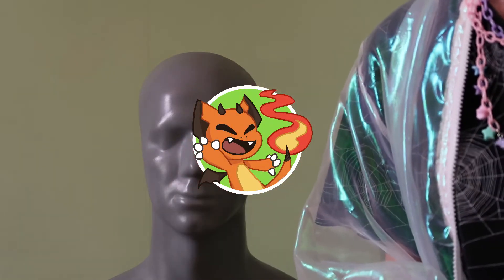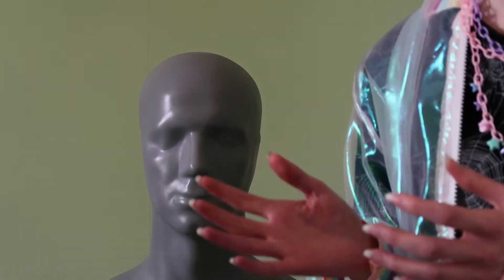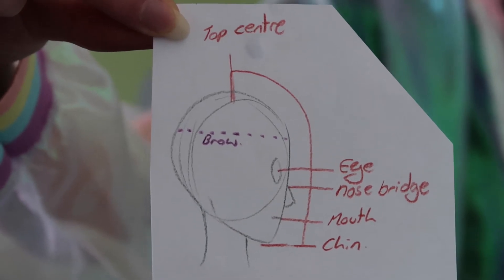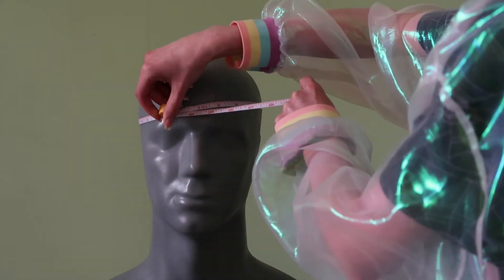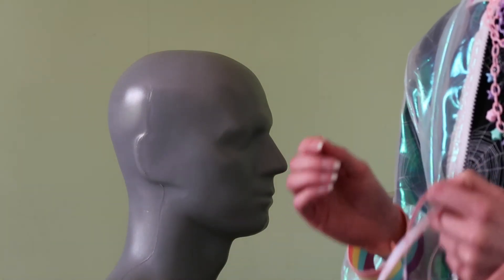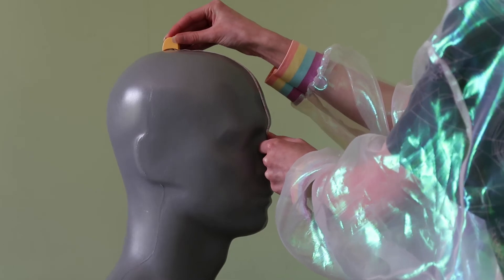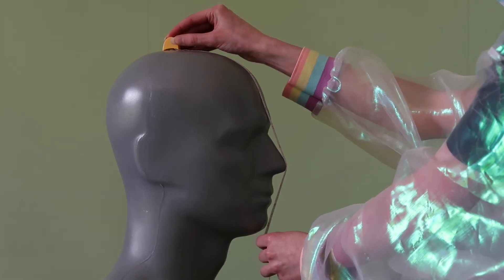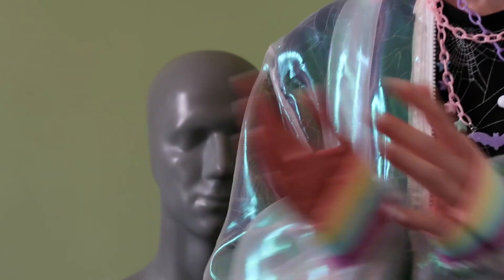How to take head measurements for a fursuit head